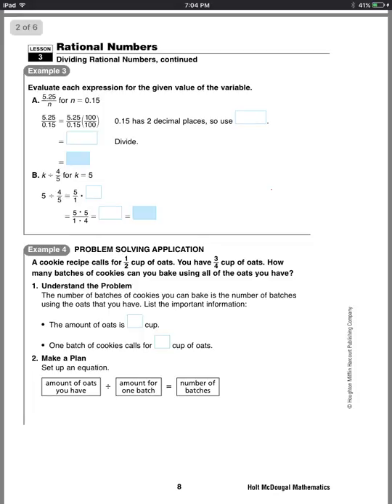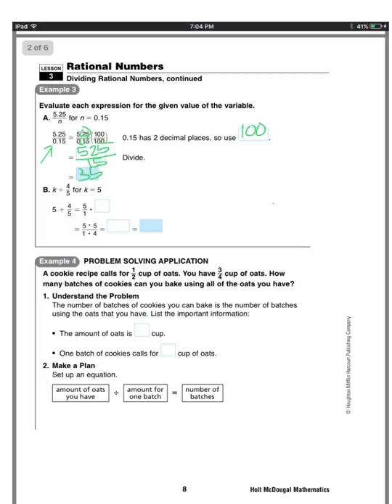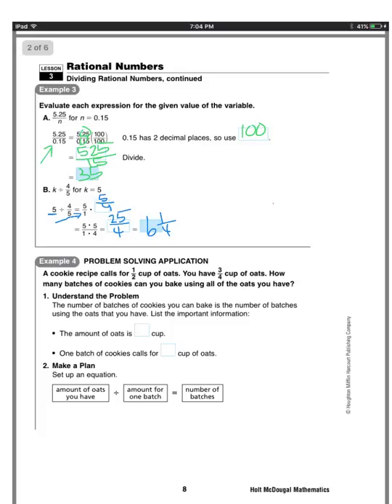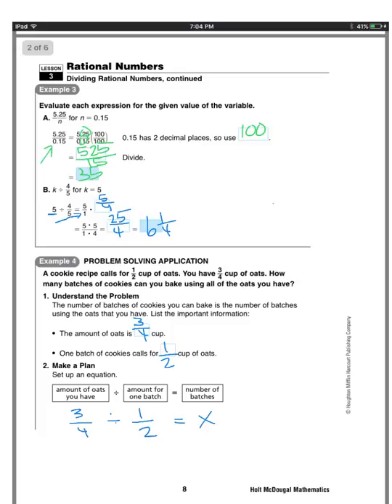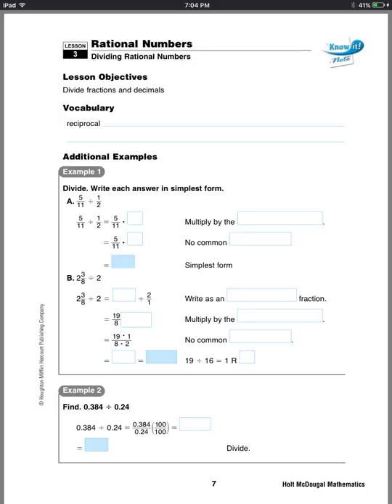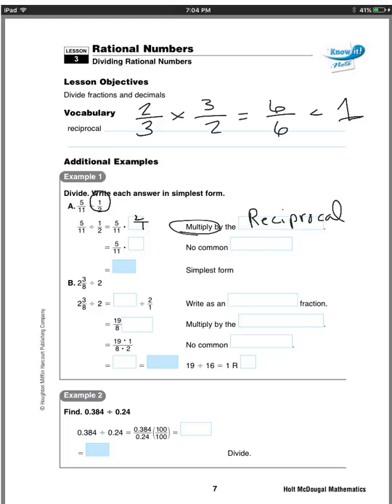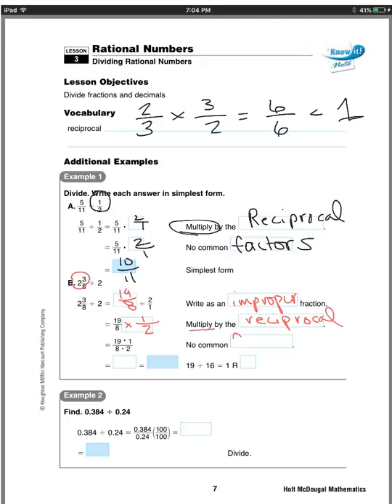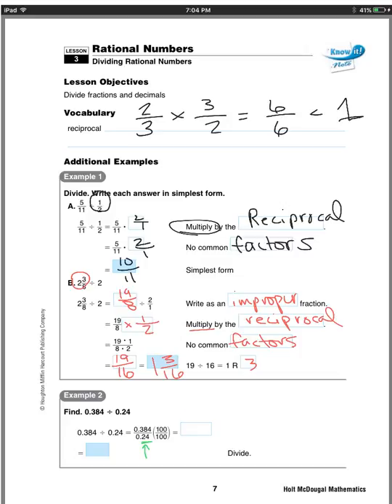1-3 Dividing Rational Numbers